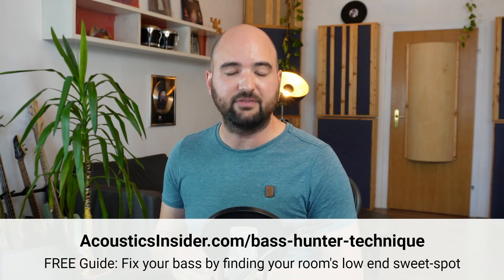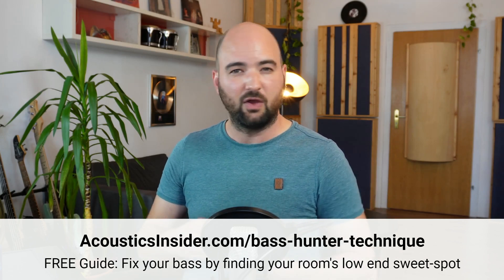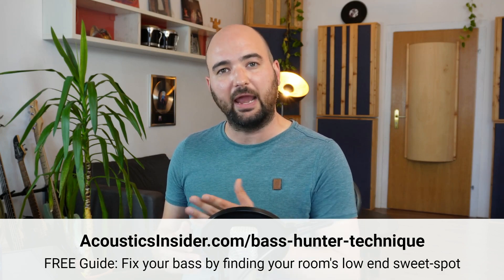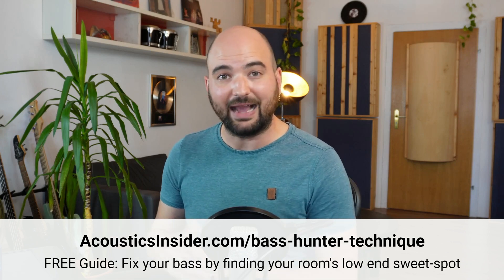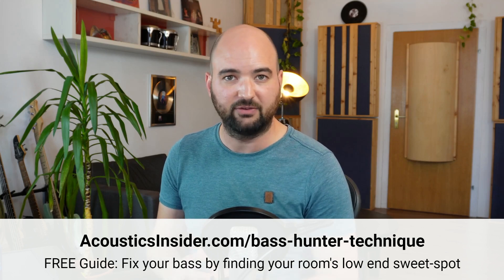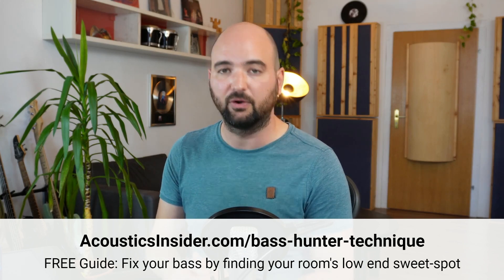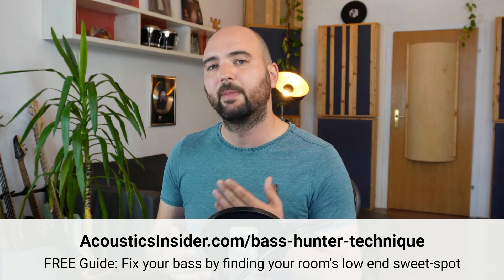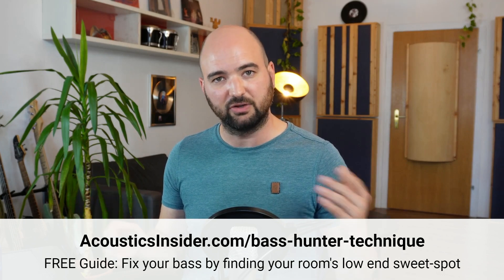Subwoofers: 3 things to get right BEFORE investing in a sub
►► Fix the bass in your studio by finding your room’s low end sweet-spot. FREE guide

Are you hearing your low end properly?

Or there's some imbalance there that’s messing you up?

Maybe you've even done some measurements that revealed some bad dips in the frequency response.

Or your speakers are just really small and you want some more low frequency extension to get some more oomph from your system.

So now you're looking at different subwoofers wondering if this is the time to take the plunge.

You know what?

I’m all for it!

But I want you to be SURE that it’s actually the right decision.

So in this week’s video let me give you 3 things that you absolutely need to get right before investing in a sub.